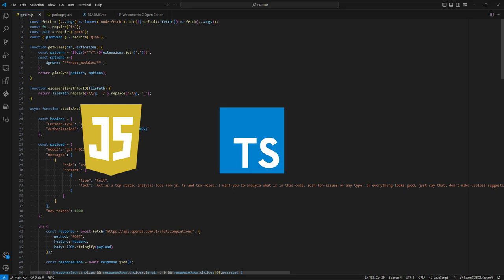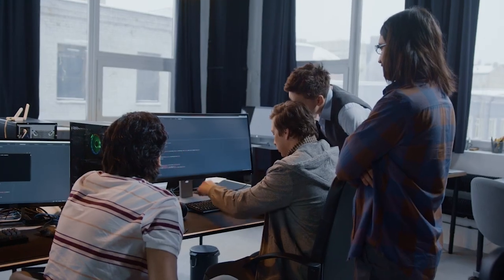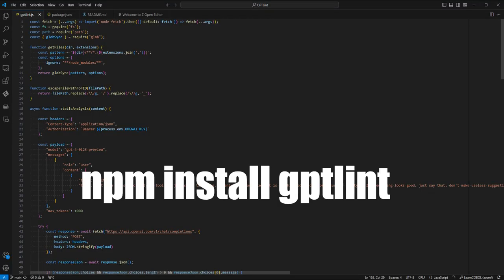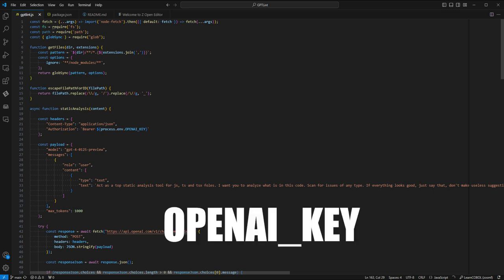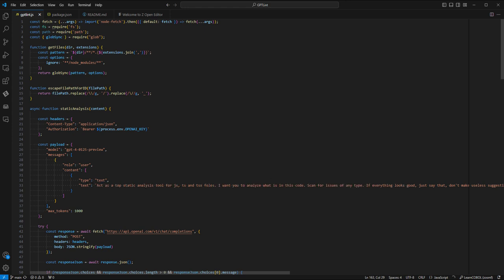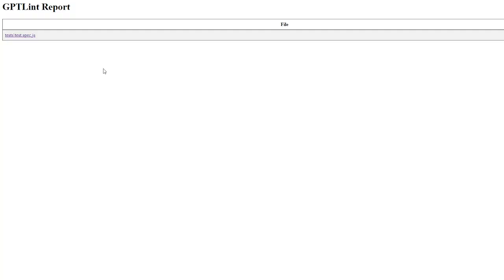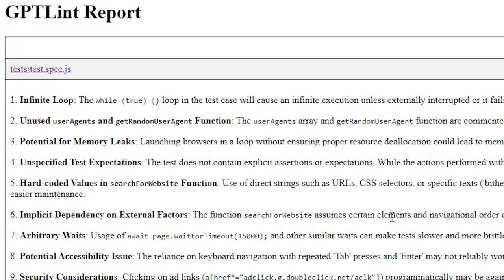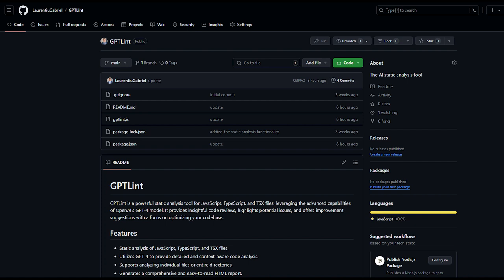Static Code Analysis on Steroids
My name is Laurentiu Raducu, and I have a genuine passion for technology.  I have been in the industry for quite some time now and have helped more than 100,000 students to improve their skills and knowledge, through my Udemy and Pluralsight courses.

I have always been passionate about teaching and sharing my knowledge with others. That's why I decided to start my own YouTube channel. Here, I will be sharing my expertise and experience in the tech field.

On my channel, you can expect to find a variety of content such as:

- Tutorials on the latest technologies and tools
- Tips and tricks for mastering different programming languages
- In-depth reviews of popular software and services
- Live coding sessions and Q&A sessions

I am dedicated to providing high-quality content that will help you improve your skills and advance your career.

Thank you for taking the time to learn more about me, I can't wait to share my knowledge with you!